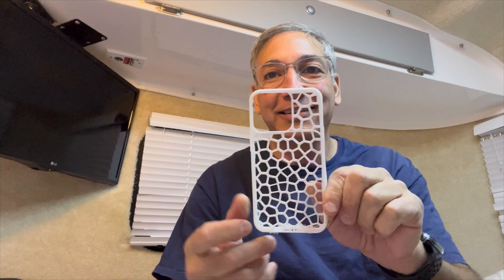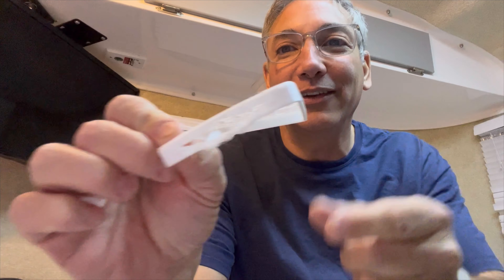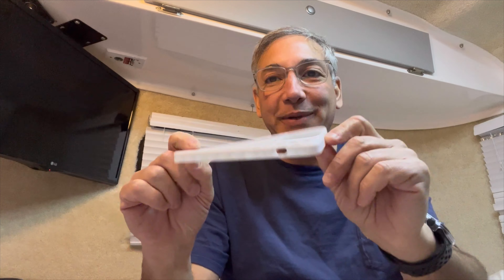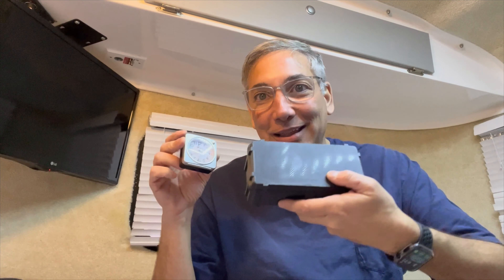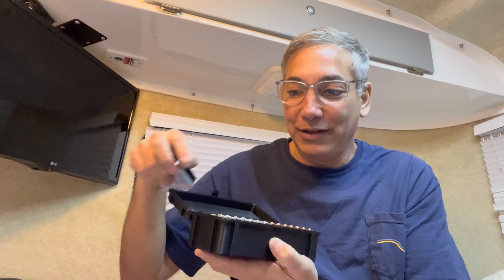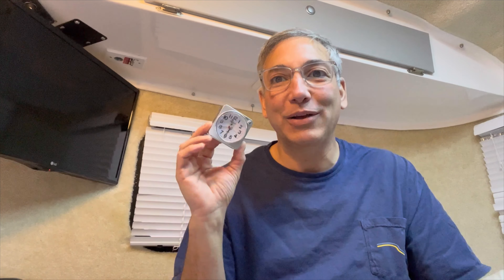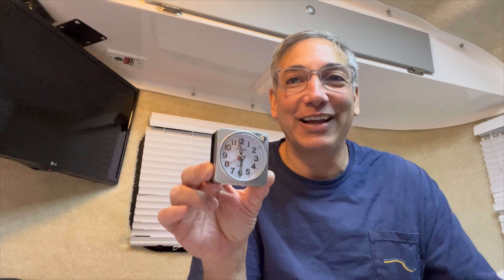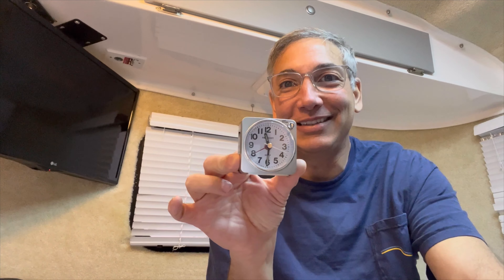Famicozy Travel Alarm Clock Review & Unboxing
Small Lightweight Travel Alarm Clock,FAMICOZY Quiet Non Ticking Analog Alarm Clock with Snooze and Light,Sound Crescendo,Mini Quartz Alarm Clock,Battery Operated(Silver)